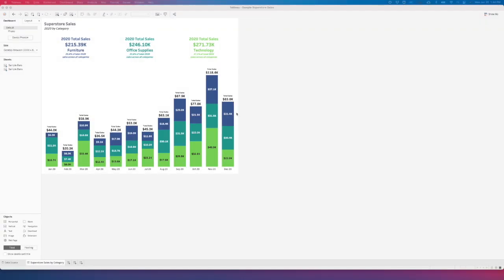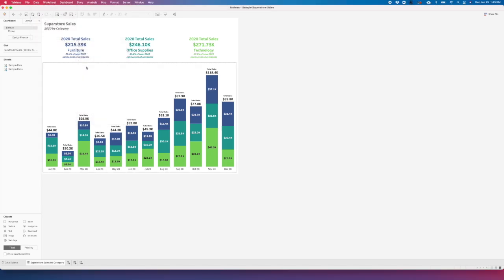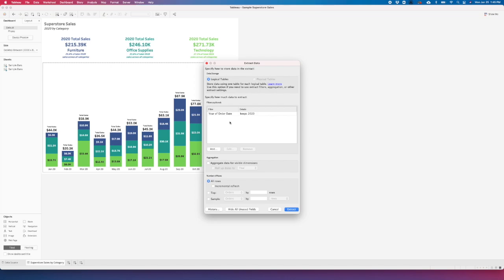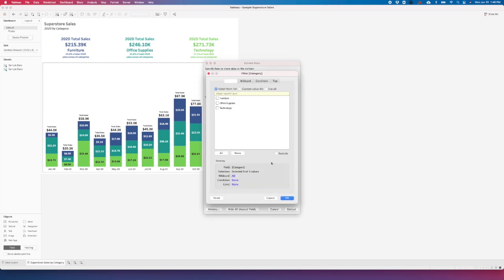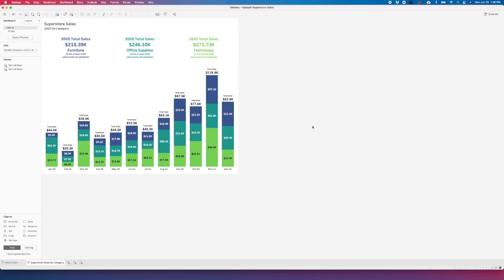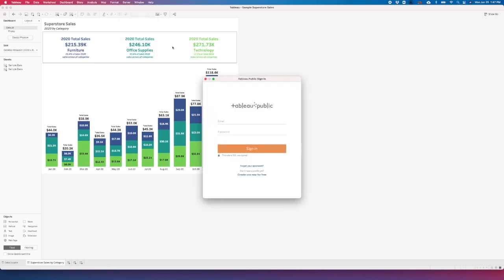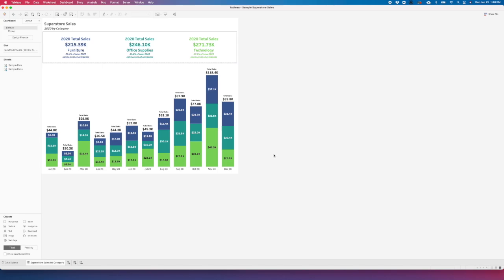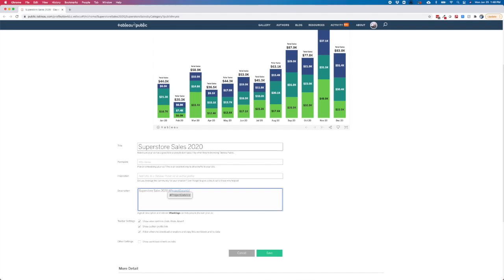How to Publish to Tableau Public from Tableau Desktop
Quick video demonstrating process to first extract the data source, sign in to Public and publish a first viz.  Note that this process is specific to Tableau Desktop, not the Tableau Public desktop client.

Check out my blog for other (if infrequent) articles that may be helpful

Written and produced by David Velleca, January 2021

Tools:
       Tableau Demos - Tableau Desktop, Tableau Public (Web)
       Video Production - iMovie
       Music Production - Garageband with Apple Loops